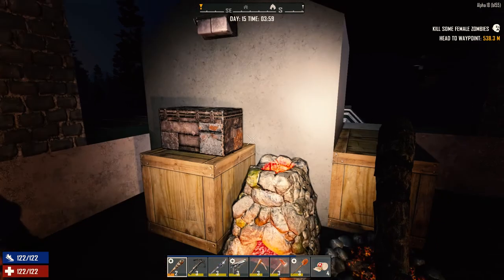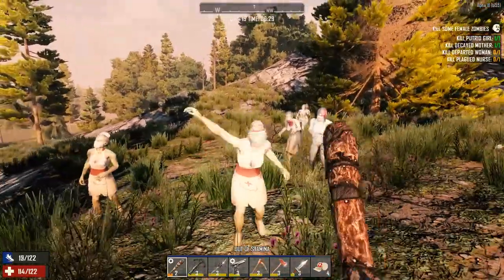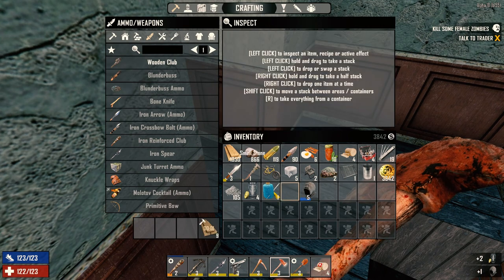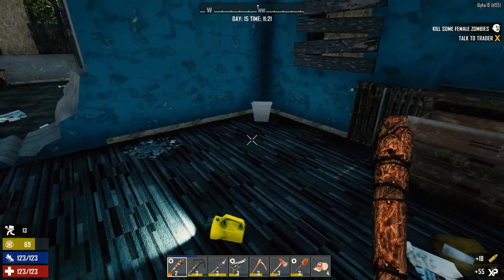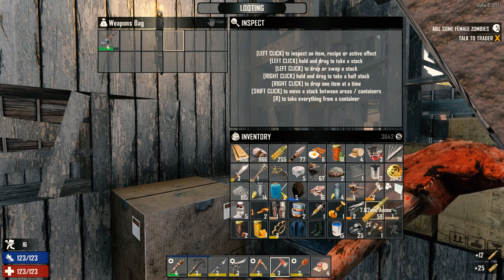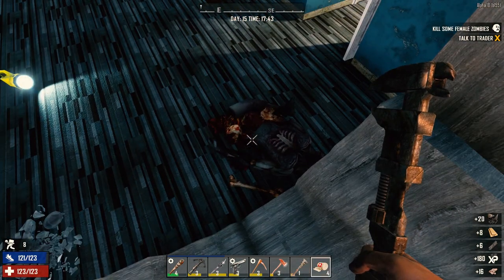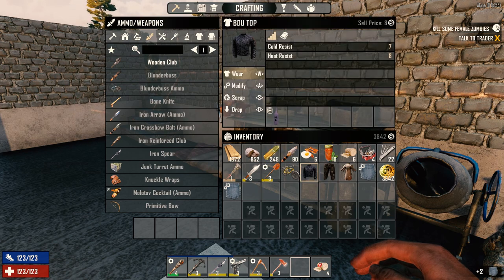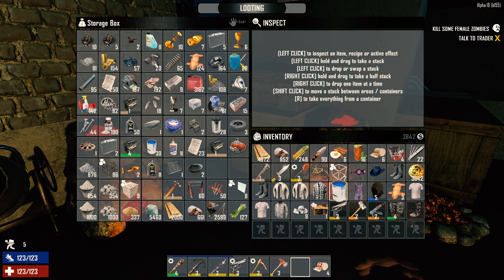7 Days to Die - Surviving A18 Ep14 - House Clearing